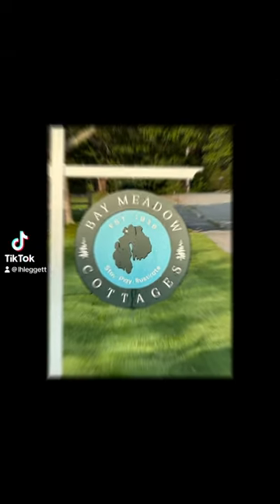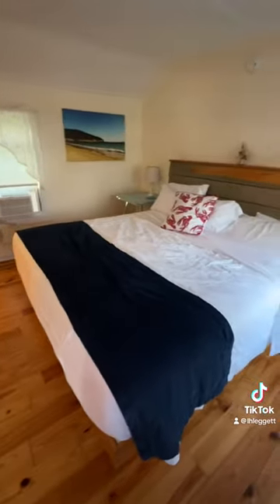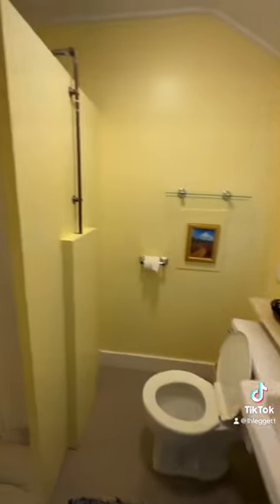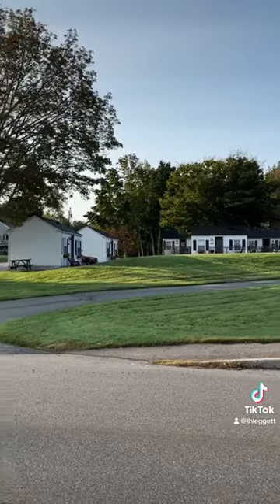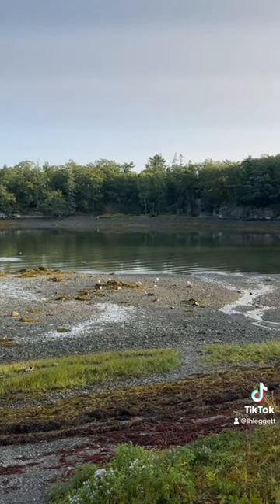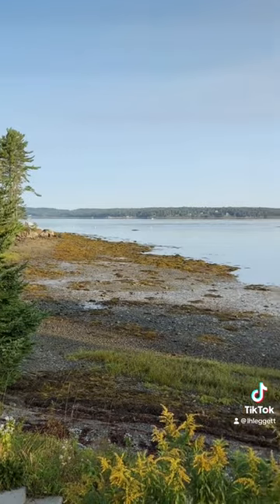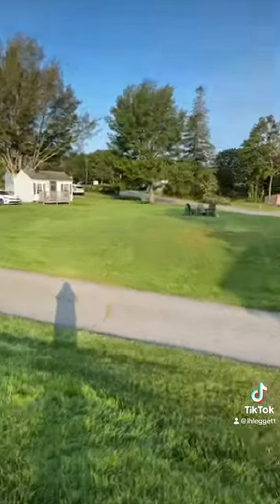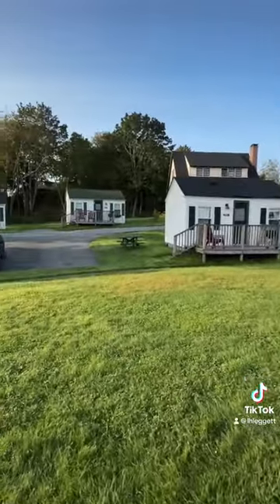Bay Meadow Cottages, Bar Harbor Maine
Bay Meadow Cottages is located in Bar Harbor, Maine, and only 5 miles from Acadia National￼ Park. Each cottage overlooks Salisbury Cove. If you’re in the Bar Harbor area and need a place to stay, check out these cottages.